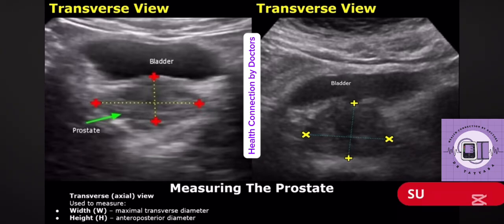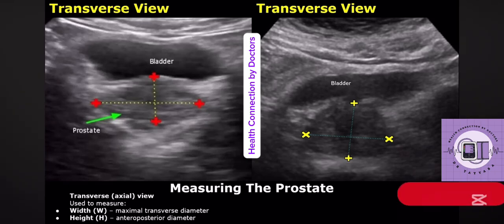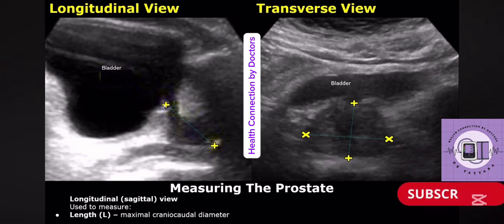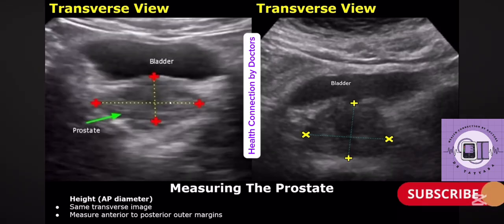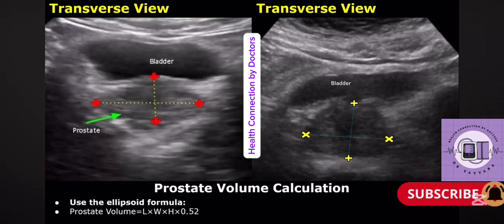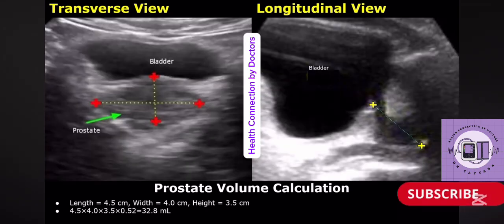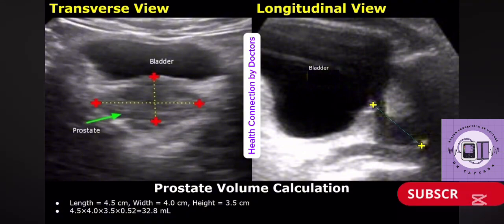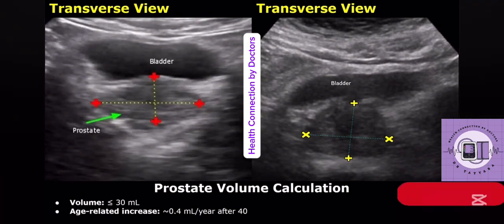How To Calculate Prostate Volume On Ultrasound? | Health Connection by Doctors | Dr Tayyaba